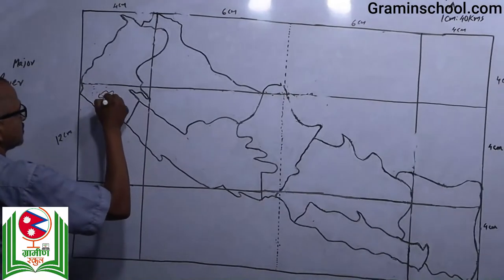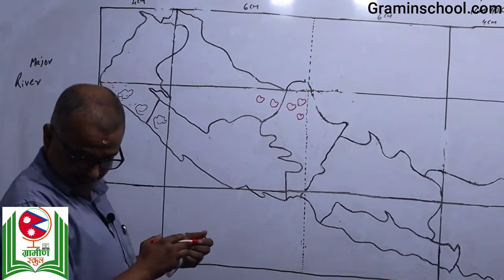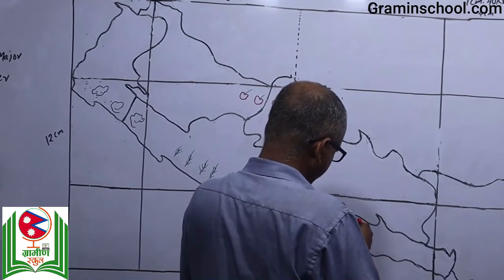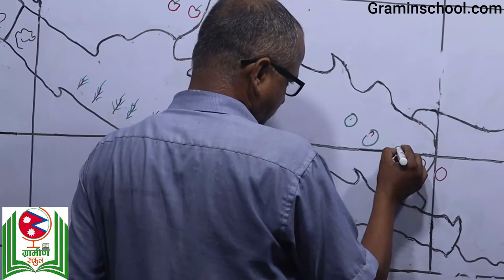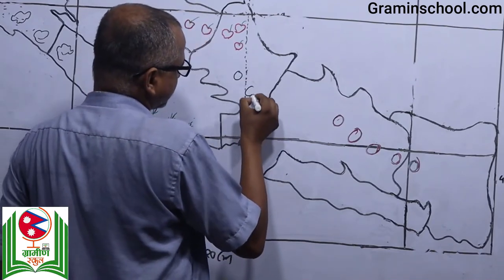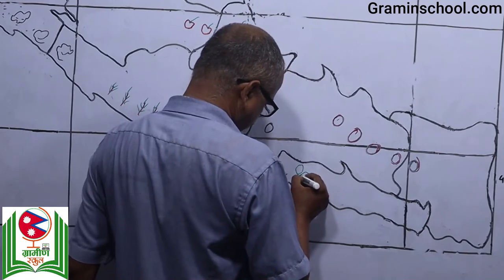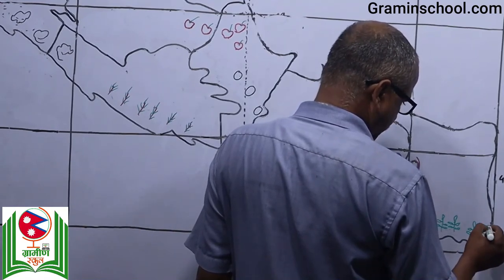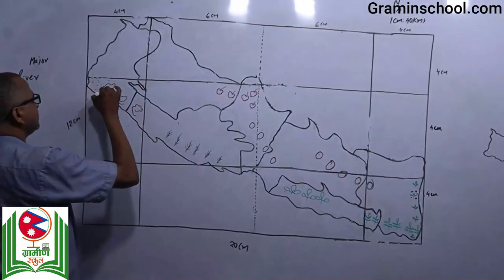Cash Crops grown in Different Places of Nepal